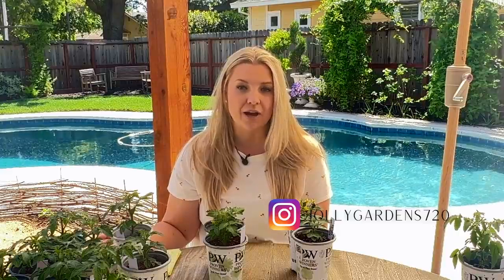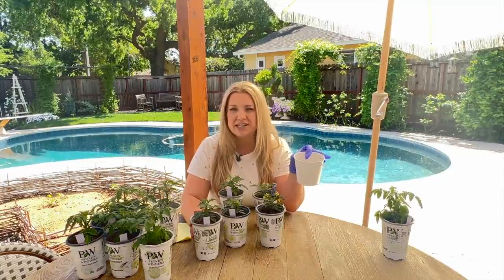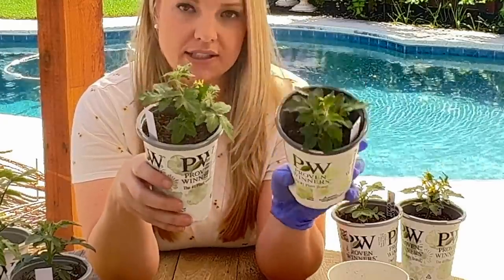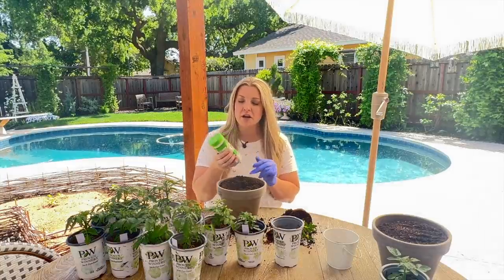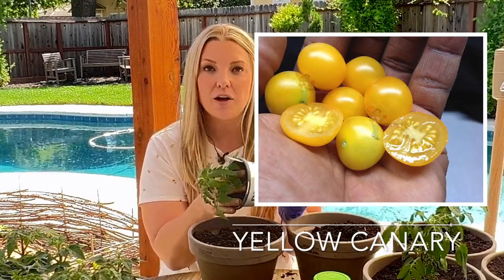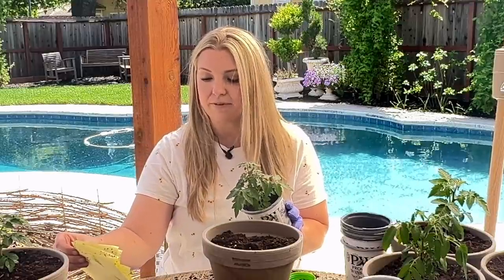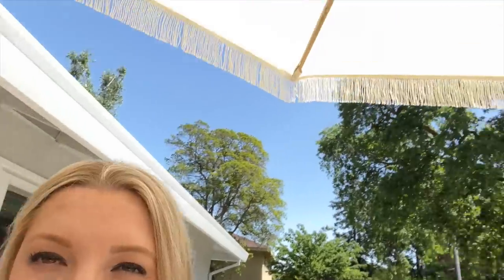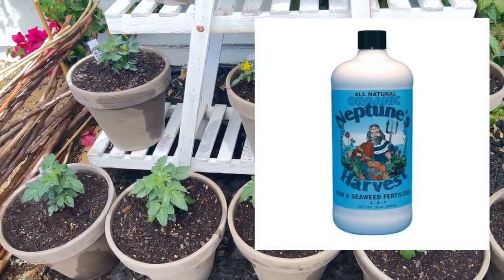Potting Up My Micro Dwarf Tomatoes! 🍅 :: Vegetable Gardening in SMALL spaces, patios, Or BALCONIES!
When gardeners garden, it is not just plants that grow, but the gardeners themselves.” -Ken Druse

Welcome! Back in early February I started my “Tiny Tomato Project” which is where I sowed 11 (yes 11!) different micro dwarf tomato seeds.  These micro dwarf tomatoes stay so small, you can keep them in a 1 gallon or less pot in your yard or patio, or even a balcony!  I’m excited to get these guys potted up and into some sun where I will anxiously await the fruits of my labor! 😆🍅 Enjoy!

Potey Plant Stand

EB Stone Sure Start

Osmocote Słów Release Fertilizer

417 Mace Blvd Ste J # 238

This video is not sponsored, however some products have been given to us to try out!